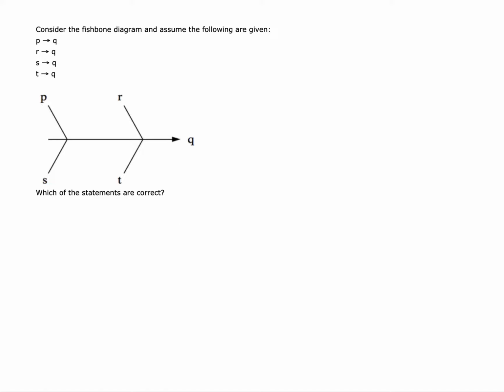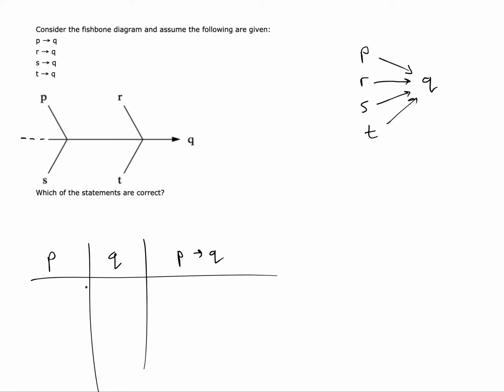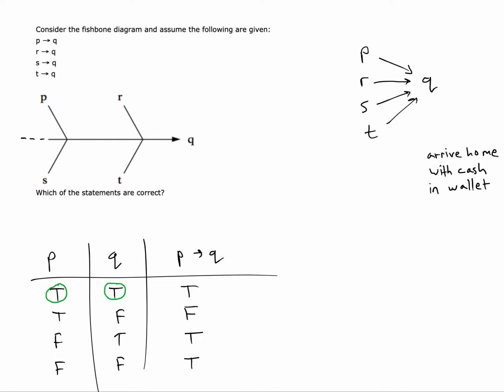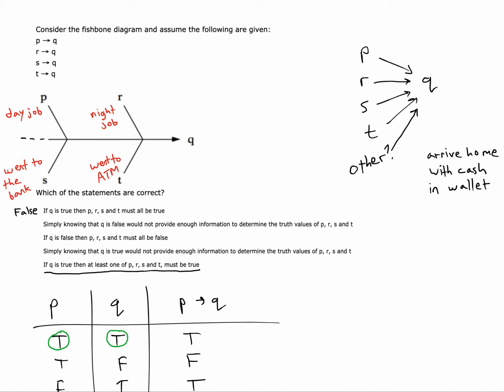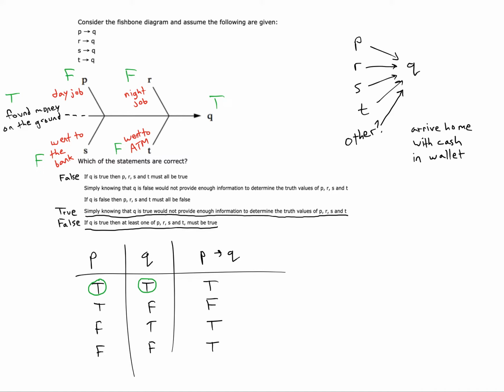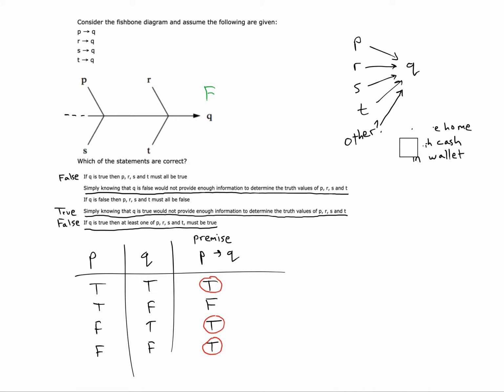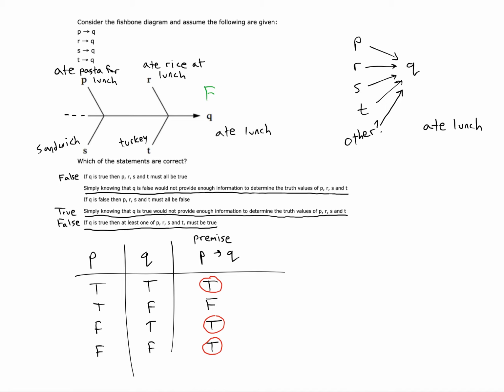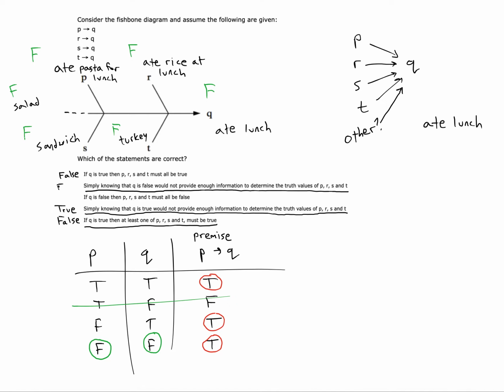Connecting a Fishbone Diagram with a Truth Table